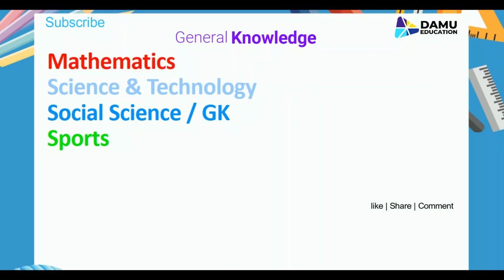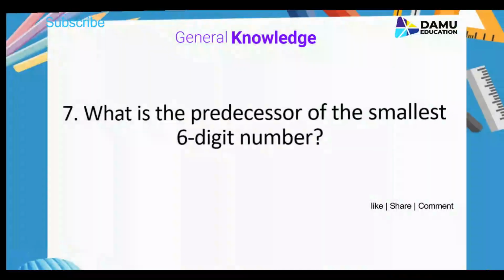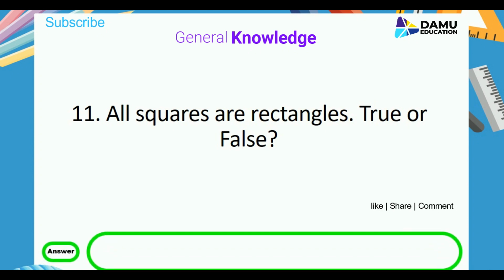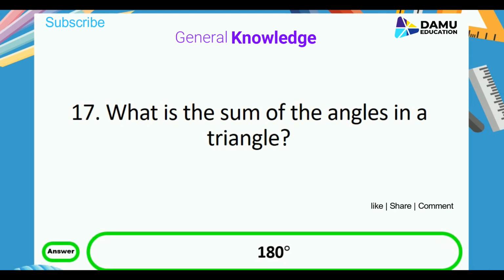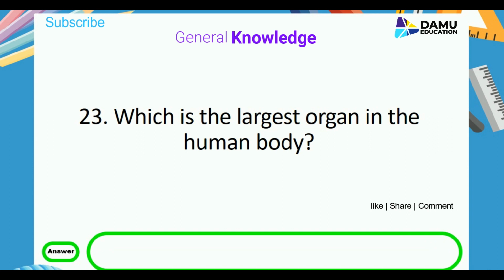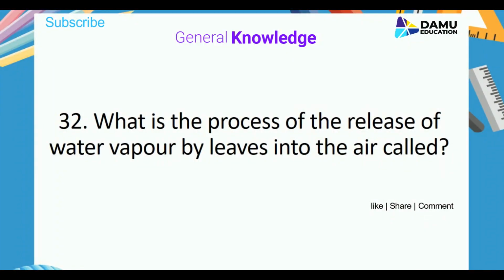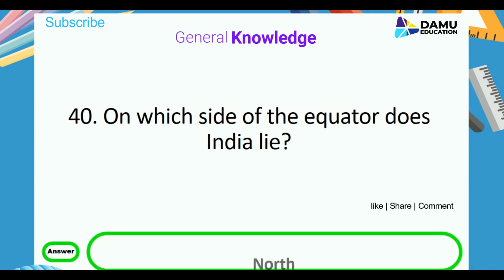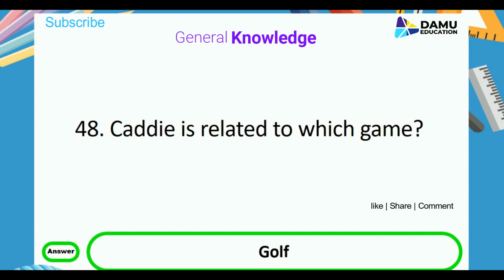50+ Best GK Questions & Answers for Kids | Class 4 Most Common General Knowledge Quiz Questions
Daily General Knowledge
Daily GK Quiz
Daily Current Affairs Quiz
Weekly Current Affairs Quiz
Monthly Current Affairs Quiz

Current General Knowledge
Popular in General Knowledge
GK Quiz
GK for Exams
Subject wise GK
INDIA GK
World GK
GK in English
Static GK & Current Events
General Knowledge INDIA

GK for SSC | Study Material | Question Bank

GK for SSC: Indian Culture & History
GK for SSC : Indian Geography
GK for SSC : General Science
GK for SSC : Indian Polity & Governance
GK for SSC : Indian Economy
1000+ GK Q & A on Indian Geography for SSC
1000+ GK Q & A on Indian History
500+ GK Q & A on Indian Polity & Governance for SSC

GK for UPSC

UPSC IAS Prelims 2018 Question Papers & Answer Keys
ISRO created history by launching 104 Satellite
Buddhist Mudras, Hand Gestures and Meaning
International Summit: Purpose and Outcomes
Indian Geography: A Complete Study Material
Indian Polity & Governance: A Complete Study Material
History of Modern India: A Complete Study Material
General Science: A Complete Study Material

GK for Banking

RBI: Powers, Functions and Role
SEBI: Powers, Functions and Role
NABARD: Functions, Roles and Achievements
Comparison between Commercial Banks and Co-operative banks
Public sector banks in India and their headquarters
Operations of Commercial Banks
Indian Economy: A Complete Study Material
500+ GK Questions & Answers on Indian Economy

GK for State PSC

Indian & World Geography

What do AM & PM stands for?
Globally Important Agricultural Heritage Systems Sites around the World
Basic Concepts in Geography

Science |Biology | Physics| Chemistry | Space and Astronomy| Information Technology
Arecibo Message: 1st International radio message to space

Environment & Ecology

What is Green Muffler & its relation with pollution?
Biosphere Reserves in India
Project Tiger Reserves of India
Elephant Reserves of India
Solid Waste Management
India's Resolutions on Environment & Ecology
Environmental Issues & Conventions
Environment & Ecology : Complete Study Material

Art and Culture | Dance of India | Indian Architecture | Indian Painting

Bharat Ratna: India's Highest Civilian Award
Why Ajanta Caves are so Popular: Twenty Facts at a Glance
100 Years of Indian Cinema
100 Years of Indian Cinema: Music Composers
Why was the Gateway of India Constructed?
Top 10 most famous Martial Arts in India

World at Glance | Continental at Glance | UNESCO Sites

International Events and Issues 2016
World Heritage Sites :Africa |Asia |Europe | North America | South America | Oceania
14 interesting Facts about White House
Earth Summit II |Rio +10
10 amazing facts of Scandinavian Countries
10 Amazing story of Caucasus Region
15 Amazing Natural Wonders of the World
List of International organization and their abbreviation

List of Topics under the Computer Knowledge Section

Fundamentals of Computer GK Quiz
Microsoft Windows GK Quiz
Microsoft Office GK Quiz
MS Word GK Quiz
MS PowerPoint GK Quiz
MS Excel GK Quiz
MS Access GK Quiz
MS Outlook GK Quiz
Computer Shortcut Keys GK Quiz
Computer Abbreviations GK Quiz

Indian States and Capitals GK Quiz
Largest & Smallest State / UT of India GK Quiz
National Parks in India
Wildlife Sanctuaries in India GK Quiz
Top 10 Longest Rivers in India GK Quiz
Top 10 Longest Highways in India GK Quiz
List of Waterfalls in India GK Quiz
List of National Peaks in India GK Quiz
Top 10 Longest Bridges in India GK Quiz
Neighboring Countries of India GK Quiz
Folk Dances of India GK Quiz
Dams In India GK Quiz
National Symbols of India GK Quiz
National Animal of India GK Quiz
National/Official Languages in India GK Quiz
National Tree of India GK Quiz
List of High Courts in India GK Quiz
Union Territories of India GK Quiz
List of Prime Ministers of India GK Quiz
List of Indian Presidents GK Quiz
Attorney General of India GK Quiz
International Current Affairs
COVID-19 Status
Books & Authors Defence News
Banking Current GK
Economy Latest Updates
Latest Agreements
Latest Obituaries
Science & Technology
State News List of IPL Winners
World Countries Names
Countries and Capitals
Top 10 Longest Rivers in the World
List of Countries and their National Sports
List of Smallest Countries: By Area & Population wise
Neighboring Countries of India
Countries - Capital & Currencies
International Organization heads
Organizations & Headquarters
National Animals GK
National Birds GK
National Flowers GK
Legislatures of the World - National Assembly
Famous Sports Personalities
Stock exchanges
Food Festival
Countries and their main Industries
Stadium In world
Popular Newspaper
Important Cups & Trophies
Richest Persons GK
Famous Personalities GK
World President and Prime Ministers GK
Countries and their National Games
Central banks of Various Countries